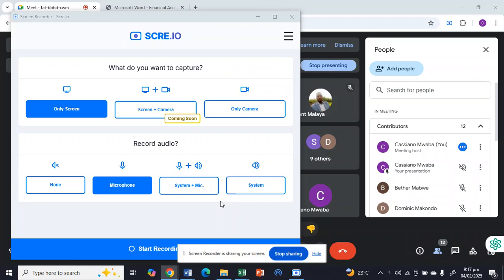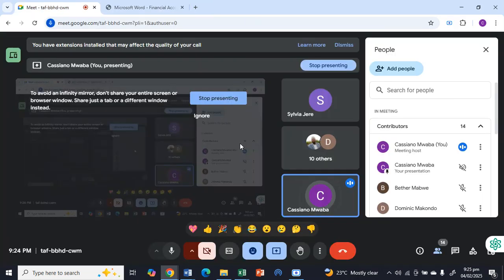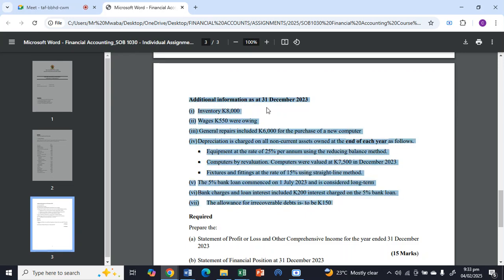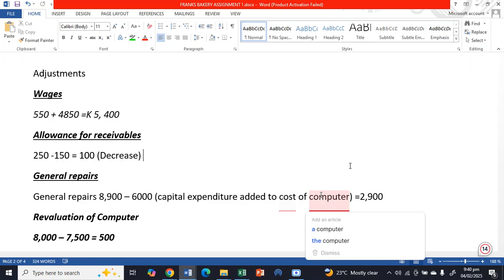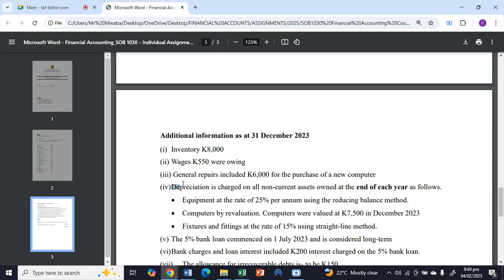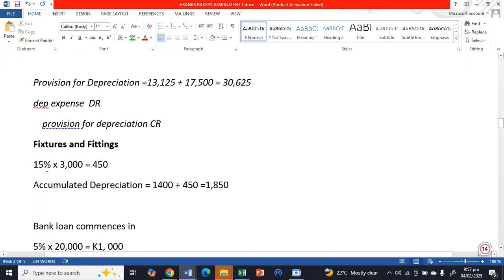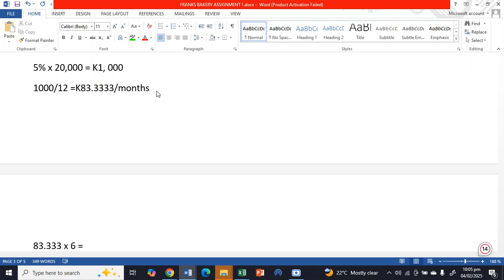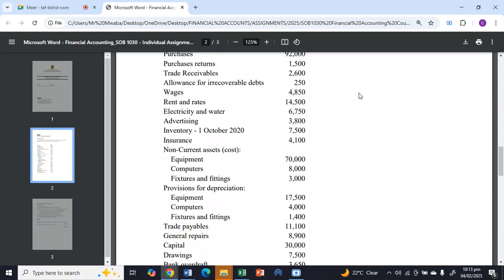FINANCIAL STATEMENS FRANK'S BRAKERY PT 1